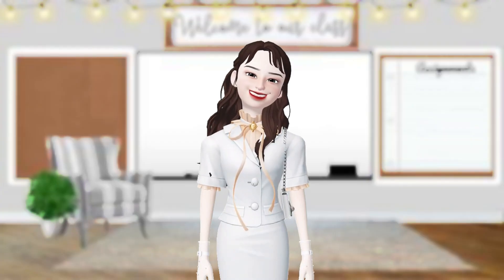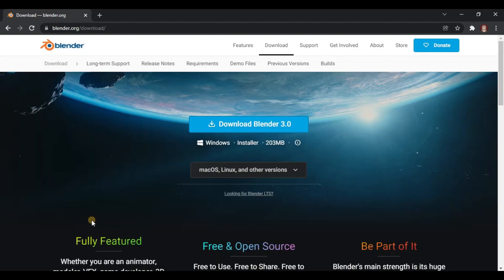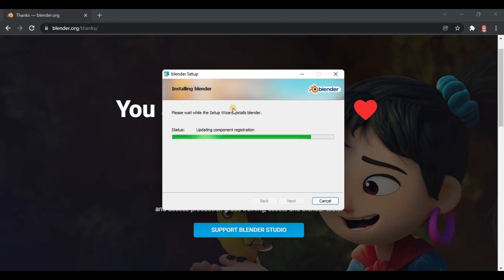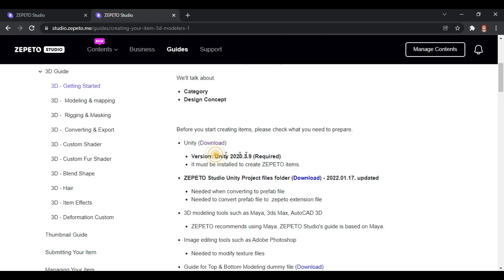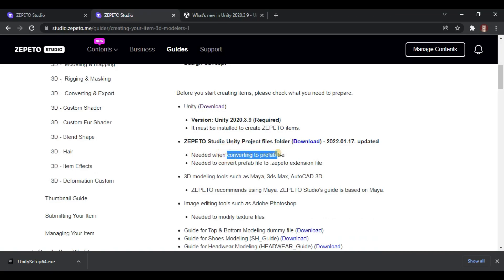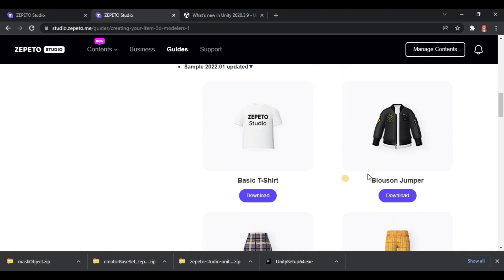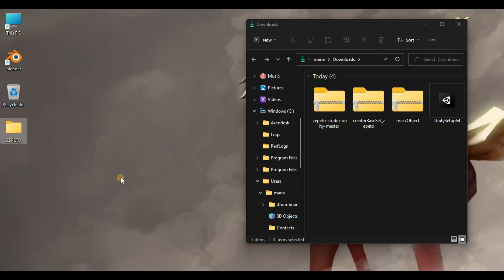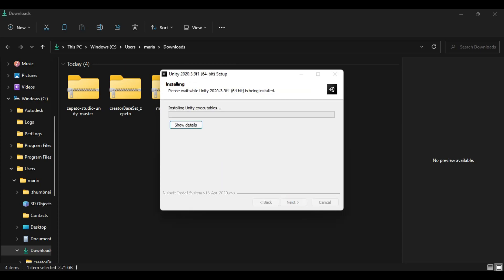[ZEPETOR CLASS] ZEPETO 3D Item Tutorial 1: Software Used to Make 3D Items in ZEPETO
[TURN ON CC]

Hello everyone! Item Mentor Maria here! This video is all about the software used in order for us to create our own 3D items for ZEPETO. Versions of the software used, as well as the web pages as described in the video, are all subject to change as future updates will come. Please download the software mentioned using your own discretion if it happens.

Timestamp:
0:00 - Introduction
1:12 - Blender
2:45 - ZEPETO Studio
3:35 - Files and Software Needed to Download
5:43 - Extracting ZIP Files
7:22 - Unity Set Up
9:26 - Unity Hub
11:47 - Unity Editor Interface